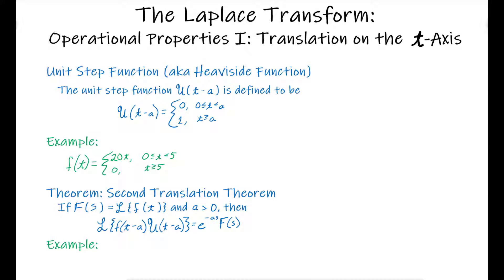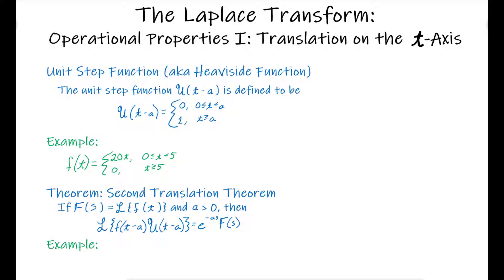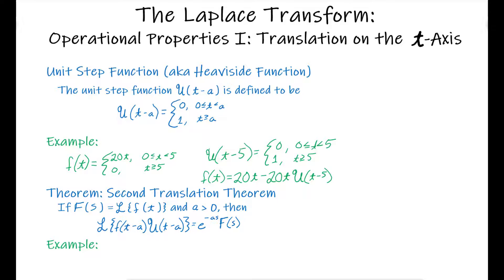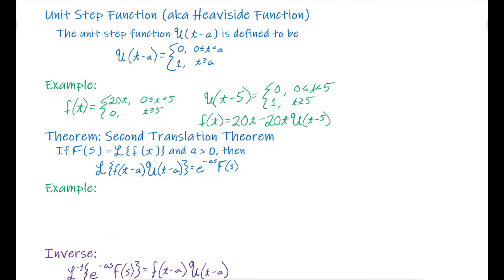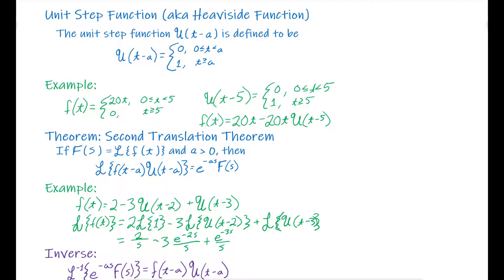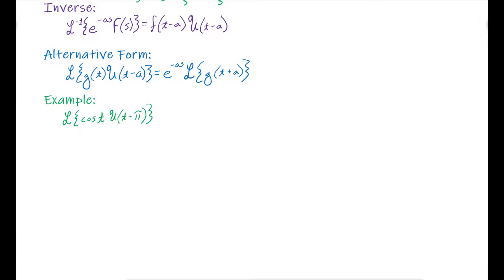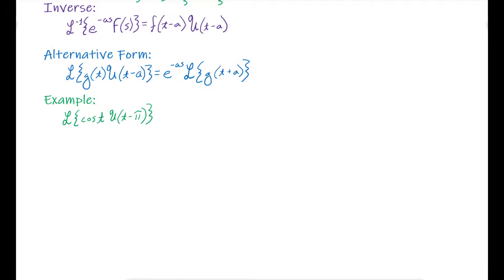Operational Properties of the Laplace Transform - Translation on the t-Axis